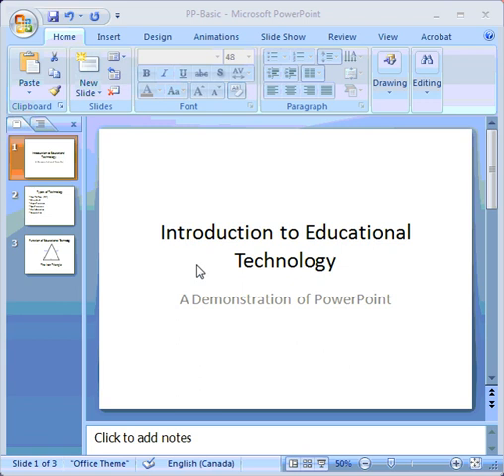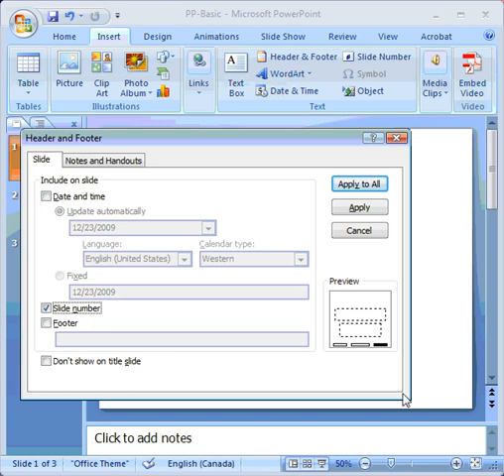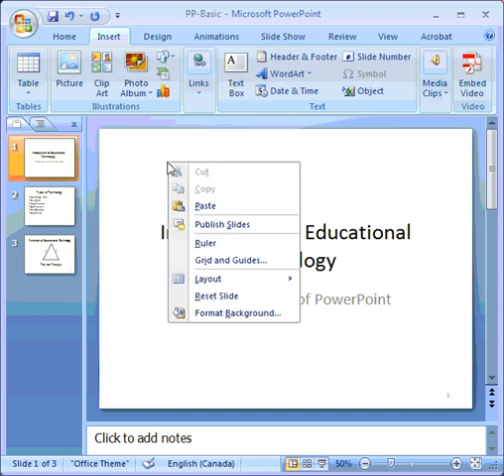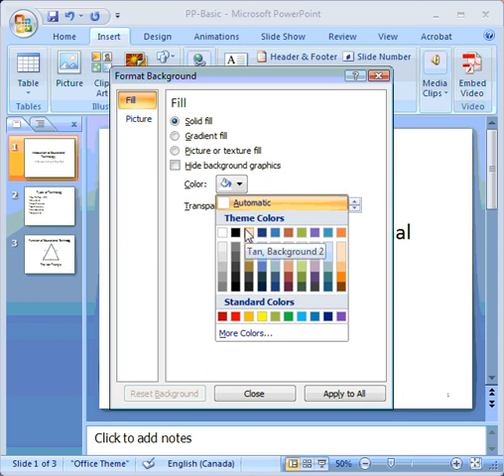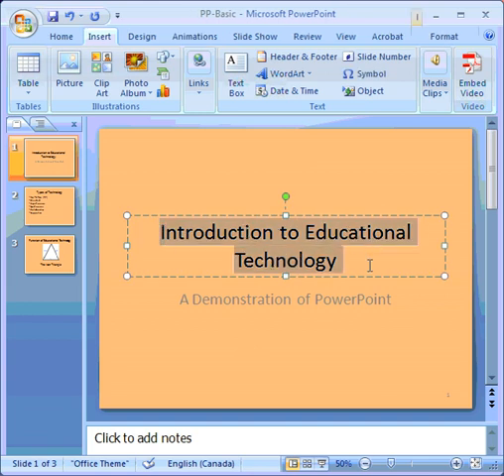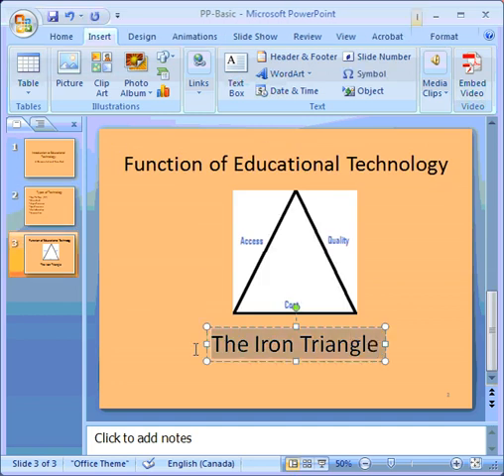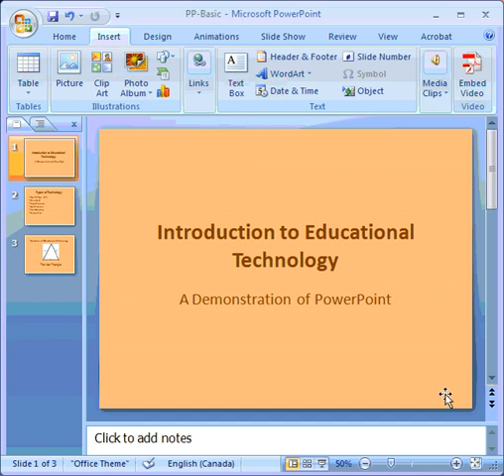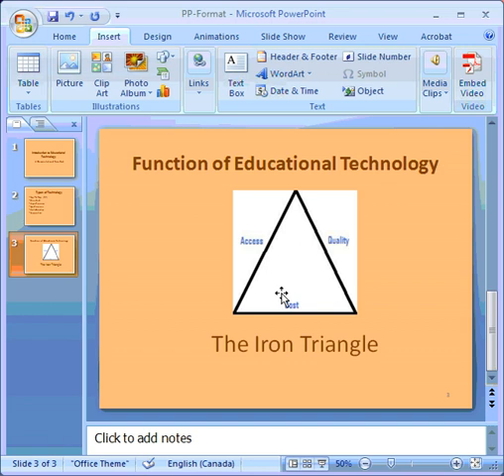Adding formatting to a very basic PowerPoint slide show